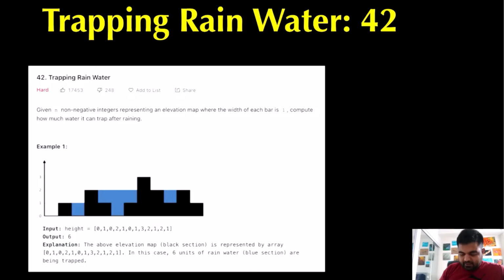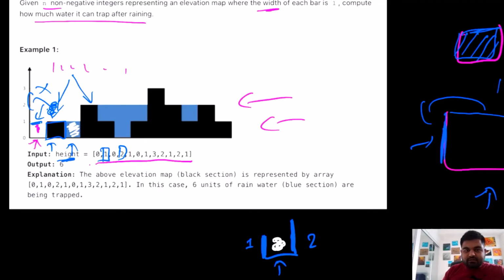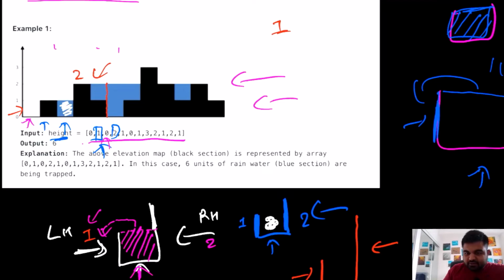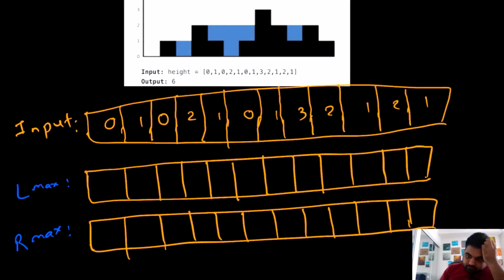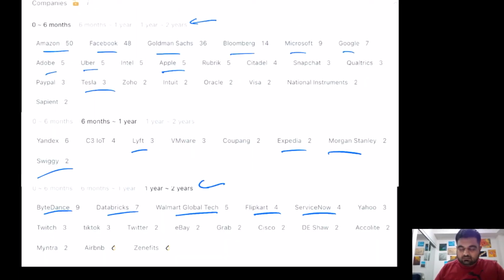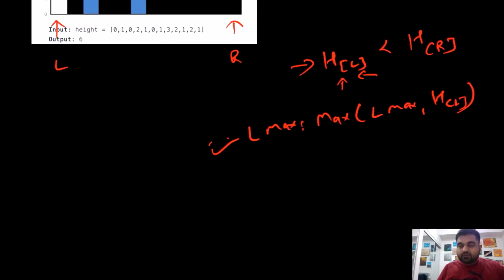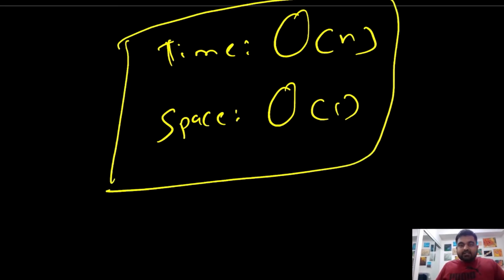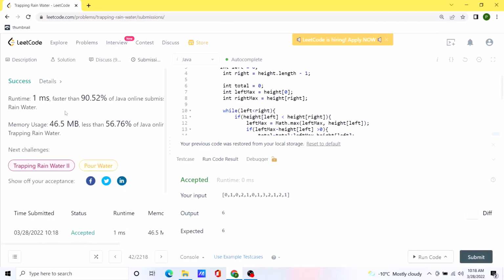Trapping Rain Water | LeetCode 42 (Hard)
Trapping Rain Water is a classic array problem where two pointers make a hard question feel manageable.

In this LeetCode 42 explanation, learn the intuition behind trapped water, how to track boundaries, and how the optimal approach improves on brute force thinking. This is a must-practice DSA problem for coding interviews because it tests arrays, pointers, and edge-case reasoning.

Timestamps:
Introduction: 00:00
Understanding the Problem: 00:15
Brute Force: 10:21
Better Approach: 11:24
Number of Companies that asked this question: 14:20
Optimal Solution : 15:35
Coding: 22:49